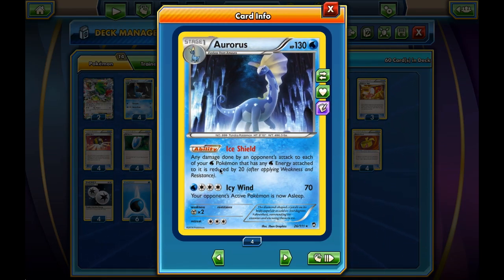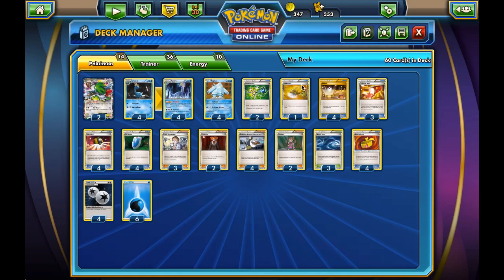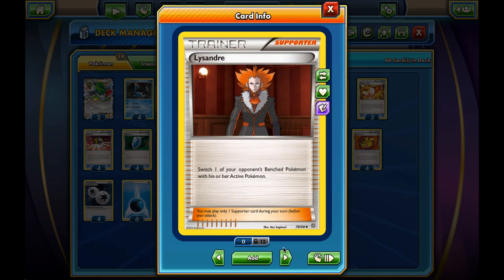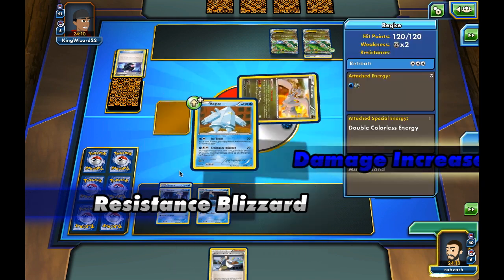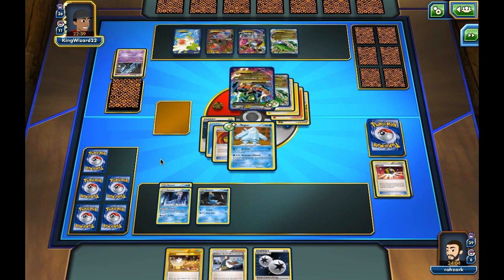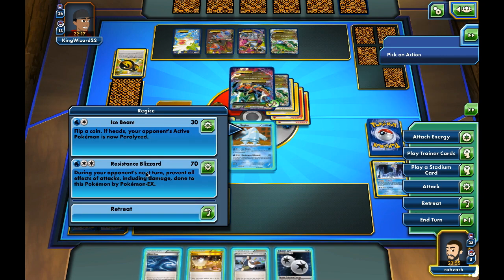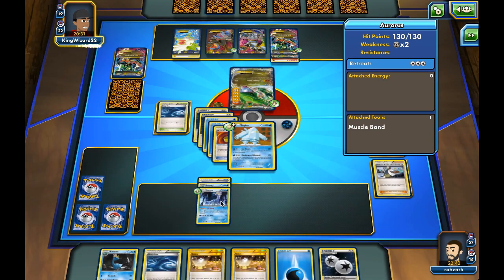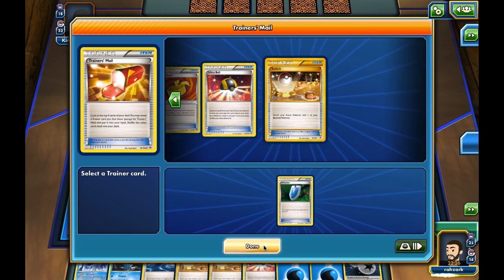Regice/Aurorus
Raising Ash was kind enough to share his creation with me. What do you guys think?